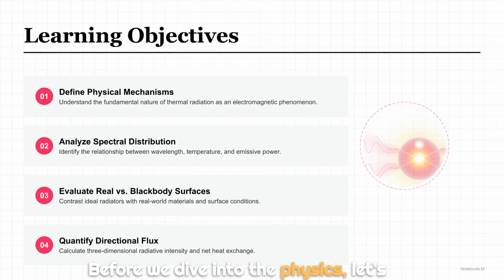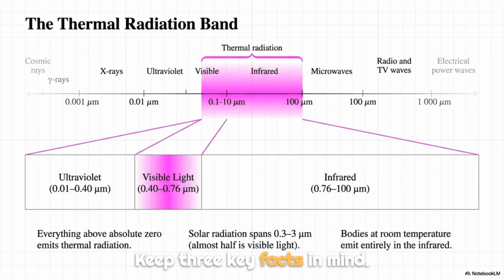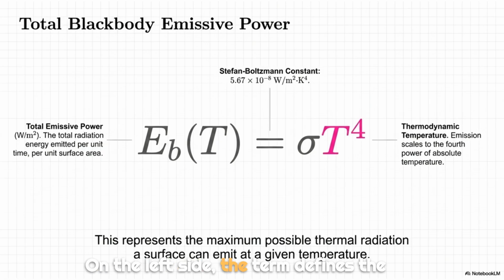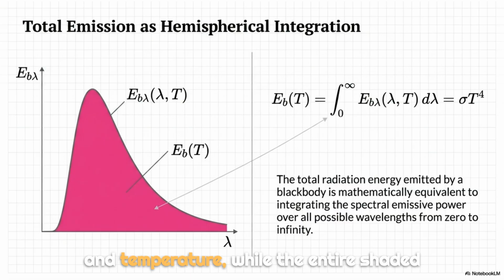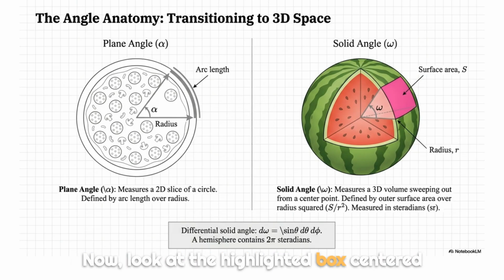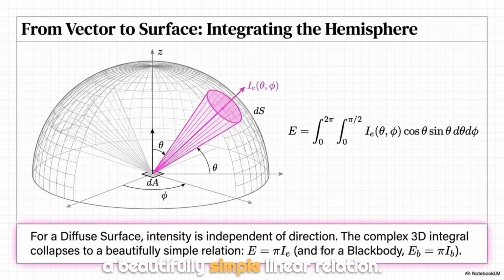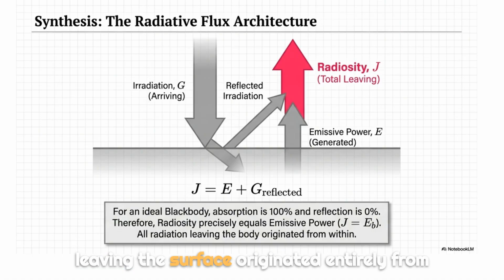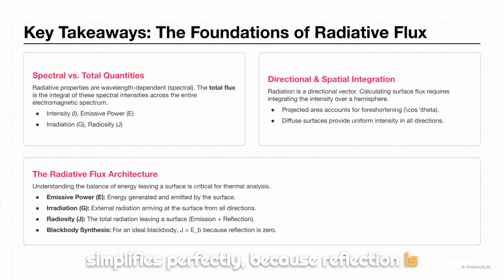Thermal_Radiation_Part 1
## Thermal Radiation, Part 1: Foundations of Radiative Heat Transfer

Dive into the essential principles of thermal radiation, a critical mode of heat transfer in engineering analysis. This lecture provides a comprehensive foundation for mechanical and thermal engineering students, breaking down the complex physics of how energy moves via electromagnetic waves.

  * **Define Physical Mechanisms:** Understand the fundamental nature of thermal radiation as an electromagnetic phenomenon.
  * **Analyze Spectral Distribution:** Identify the crucial relationship between wavelength, temperature, and the total power emitted by a surface.
  * **Evaluate Real vs. Blackbody Surfaces:** Contrast the idealized Blackbody radiator with real-world materials and their surface conditions.
  * **Quantify Directional Flux:** Learn how to calculate the three-dimensional radiative intensity and determine the net heat exchange between bodies.

**Key Takeaways & Concepts Explained:**

  * **Spectral vs. Total Quantities:** We distinguish between wavelength-dependent (spectral) properties and the total flux, which is the integral of all spectral intensities.
  * **Directional Integration:** Understand why radiation is treated as a directional vector and how calculating surface flux requires integrating intensity over a hemisphere, accounting for the projected area.
  * **The Radiative Flux Architecture:** Master the essential energy balance terms for thermal analysis:
      * **Emissive Power (E):** Energy generated and emitted by the surface.
      * **Irradiation (G):** External radiation arriving at the surface.
      * **Radiosity (J):** The total radiation leaving a surface (Emission + Reflection).

"Heat transfer is a study of the exchange of thermal energy through a body or between bodies which occur when there is a temperature difference." — Engineering Principles.